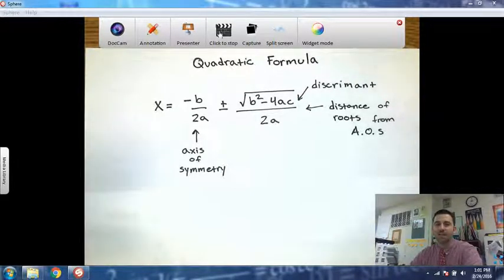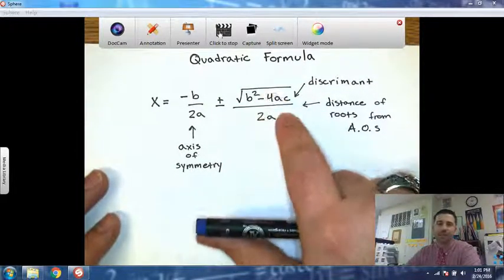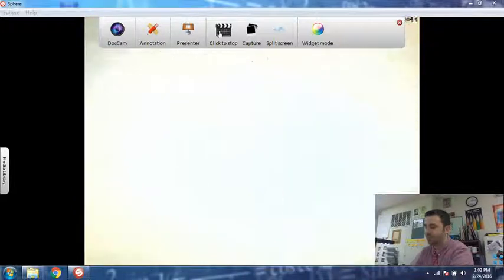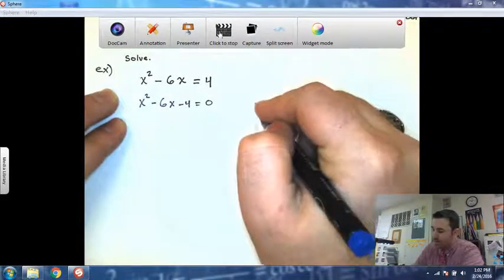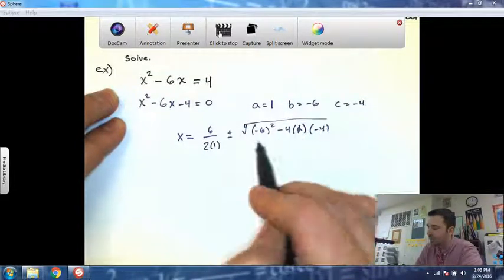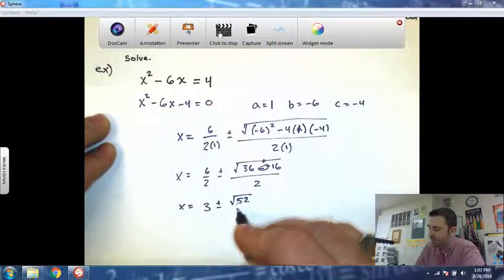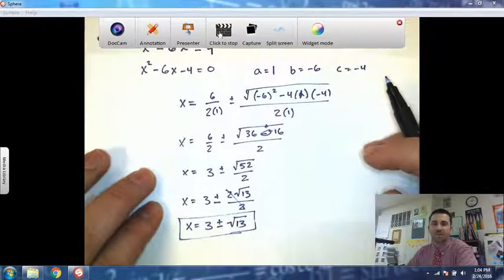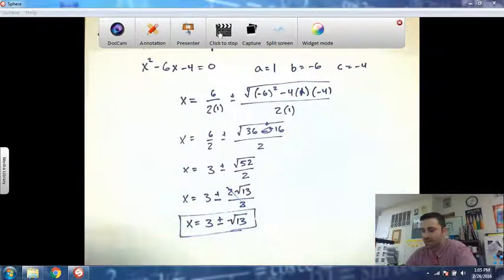Solving with the Quadratic Formula